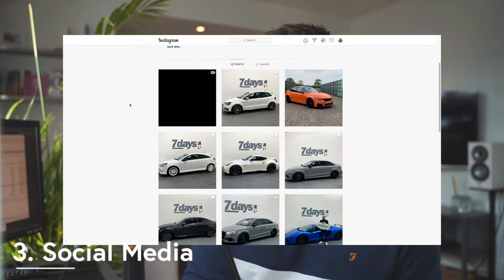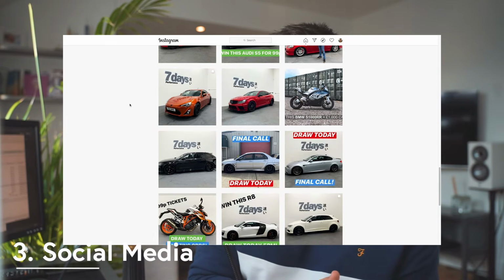4 Steps To Making Your Raffle Company In 5 Minutes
RAFFLEX: Brand New Raffle / Competition Platform!
- build your own website from £89pm

- Fast Launch / Instant Setup
- Rich Game Types / Instant Wins
- Unlimited Competitions & Scalability
- All-Inclusive Hosting & Security
- Built-In Analytics & Automation
- Support, Migration & Compliance Services